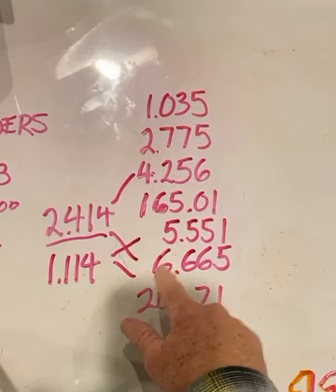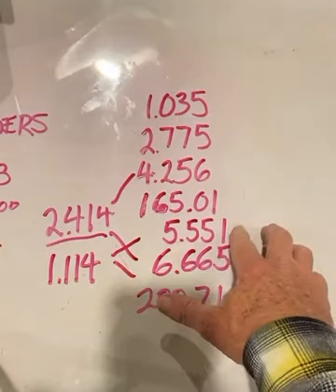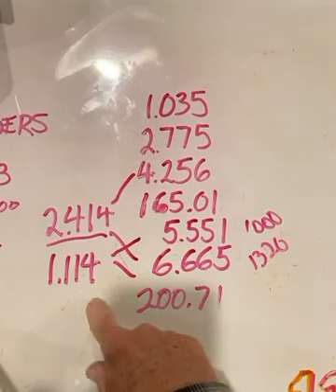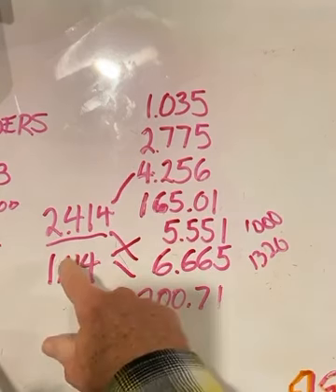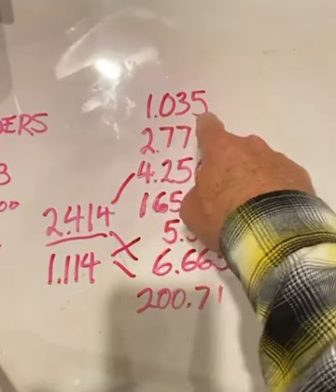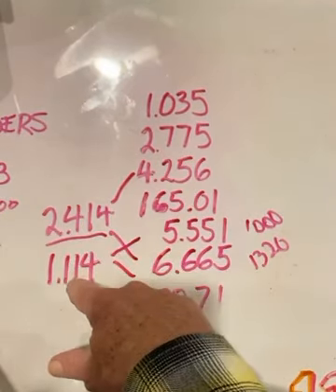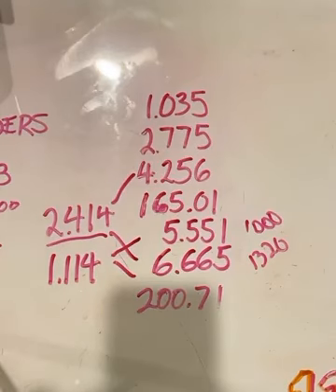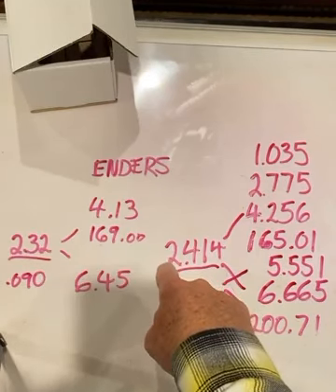Explanation of Karen’s record run vs Erica’s record run. 2022 Gator 🐊 Nationals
Karen Stoffer went 6.66
Erica Enders went 6.45